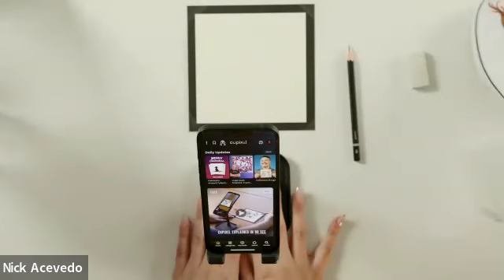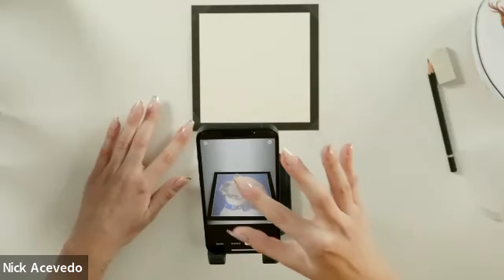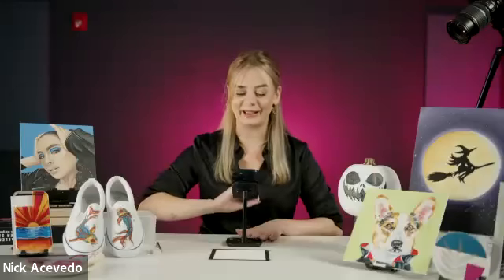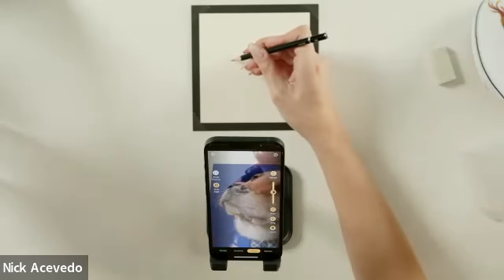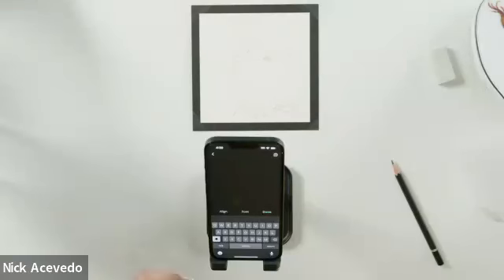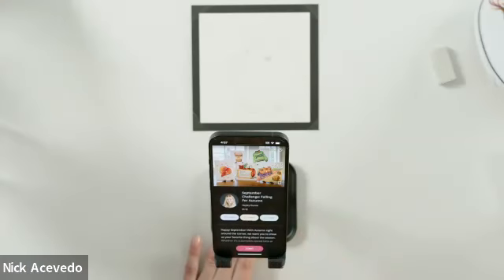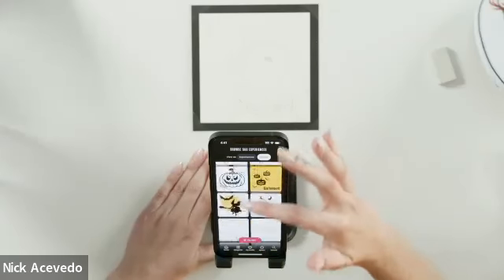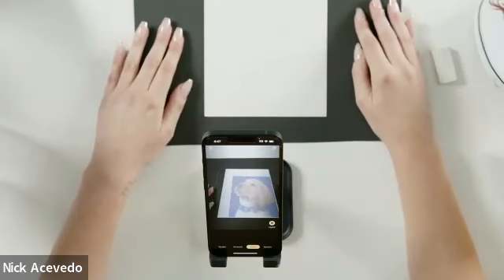Online Class: Learn to Make or Draw Anything with the Cupixel | Michaels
Supplies:
Cupixel Device Stand
Pencil
Eraser
Paper
Smartphone (iPhone or Android), tall cup as a device stand alternative, coloring tools (optional)